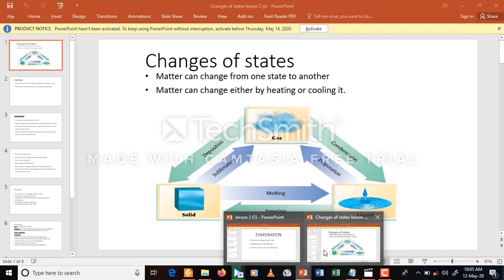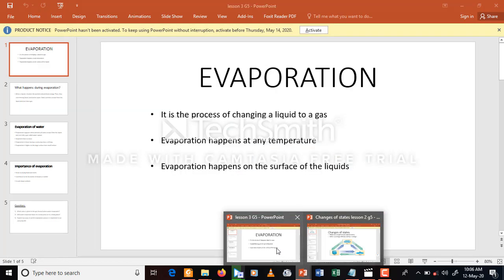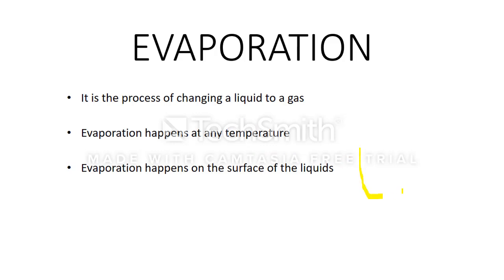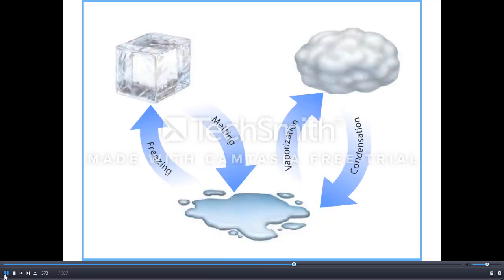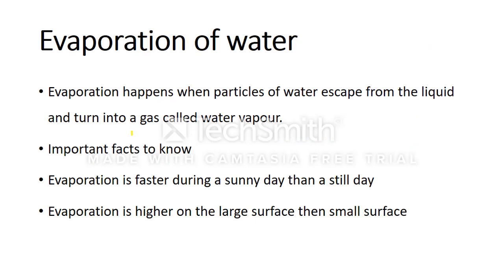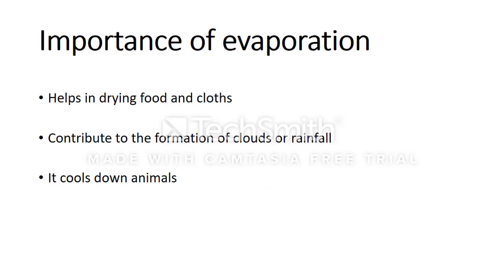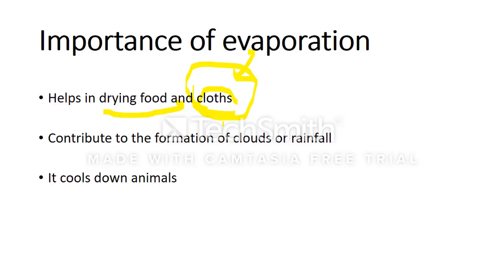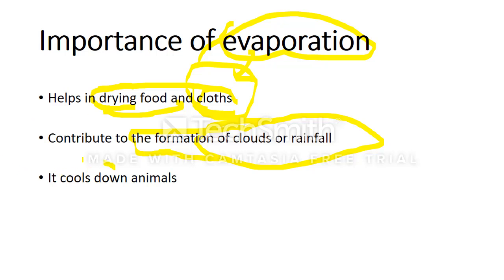G4 SCIENCE WK1 lesson 3